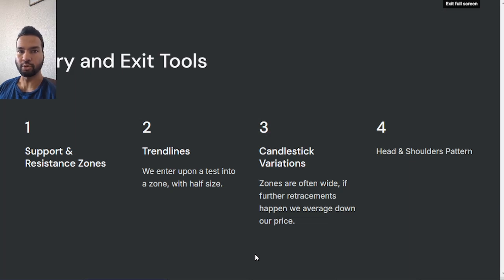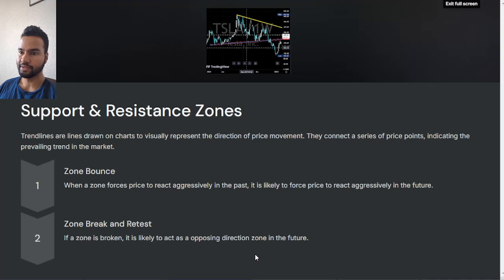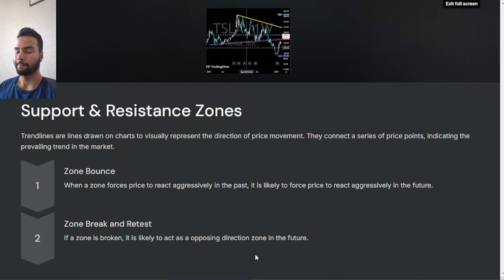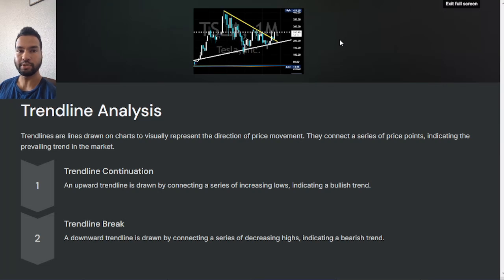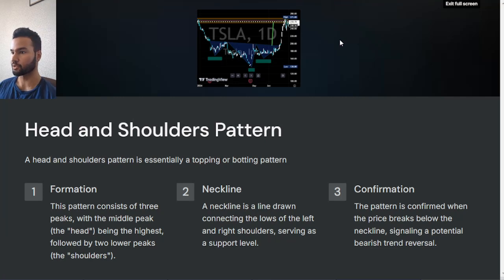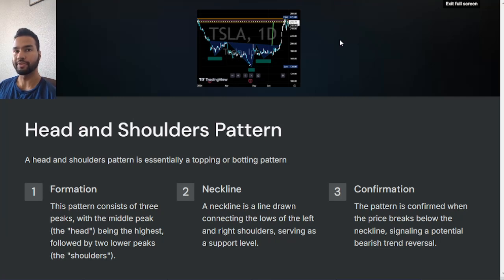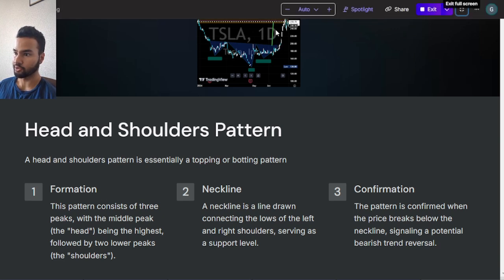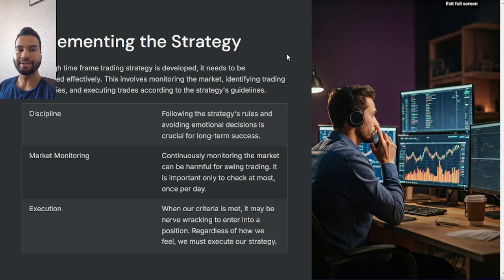Mastering Options Swing Trading